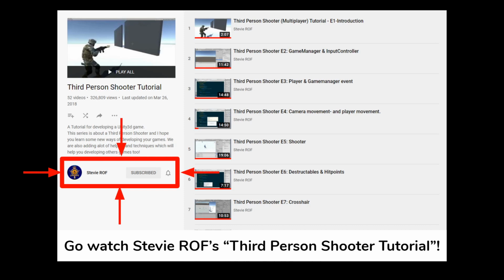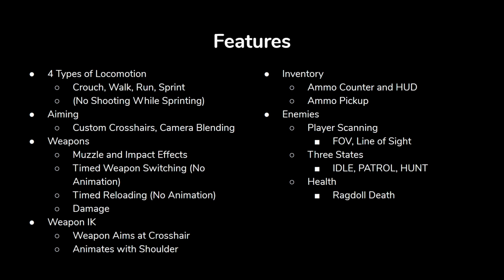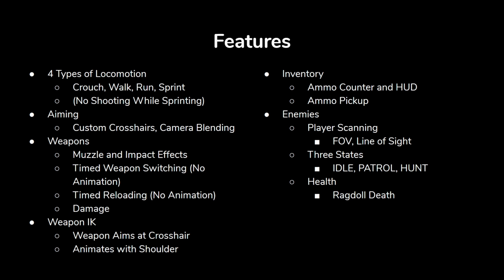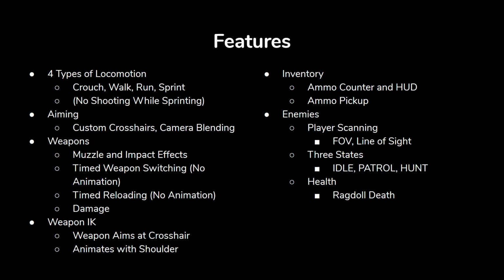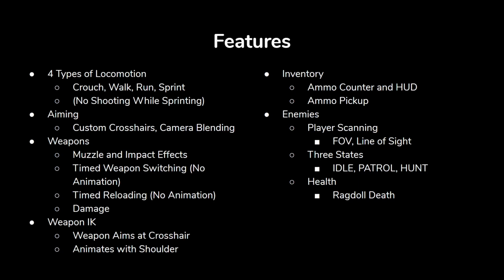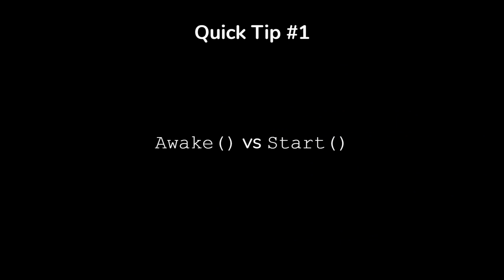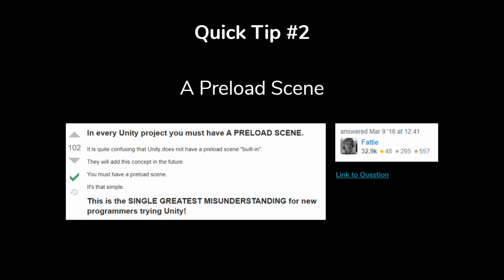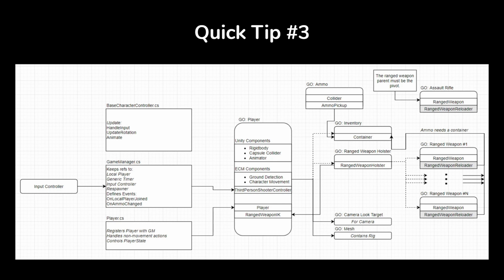Making A Third Person Shooter (Prototype) in 7 Days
Hi everyone! This is my guide to the free online resources I used to make a third person shooter prototype in 7 days.

Timestamps:
0:00:00 - Prototype Playthrough
0:01:33 - Intro
0:02:24 - Implemented Features
0:06:01 - Free Online Resources
0:09:09 - Three Quick Tips
0:12:56 - Credits